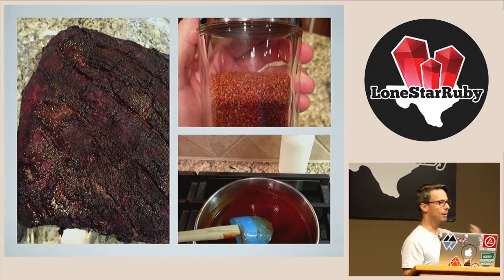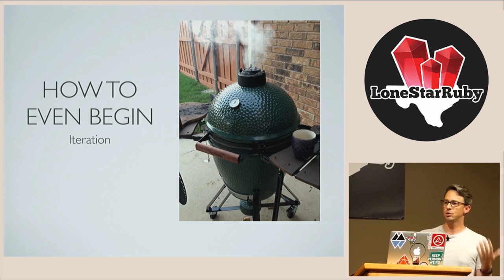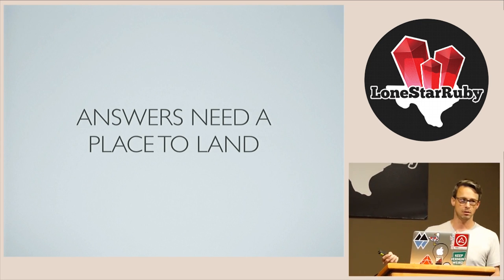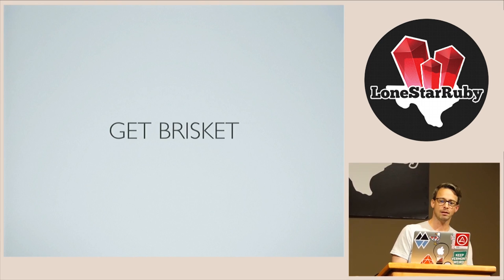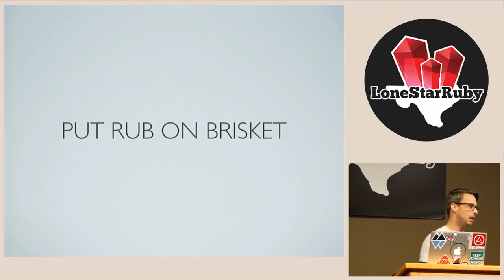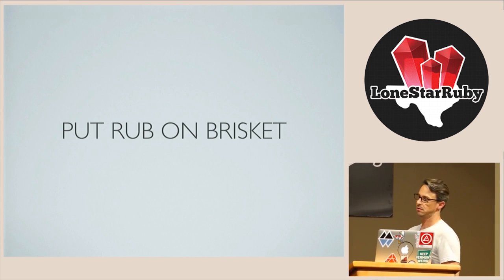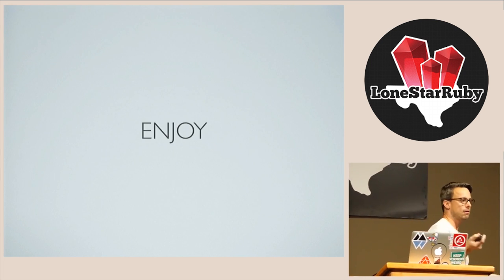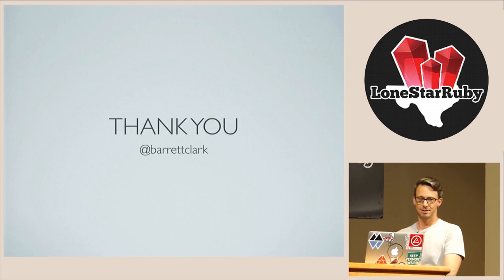LoneStarRuby 2015 Brisket Programming by Barrett Clark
A juicy, melt in your mouth brisket. A beautifully orchestrated application. These don't just happen. They take experience, which is evolutionary. I have a technique for smoking a brisket, born out of iteration and experimentation, that makes a pretty good brisket. Software development and cooking have a lot in common. I'll tell you about my brisket, but really I'll talk about learning to process information quicker and more efficiently. This not only gives answers a place to land, but tastes good too.